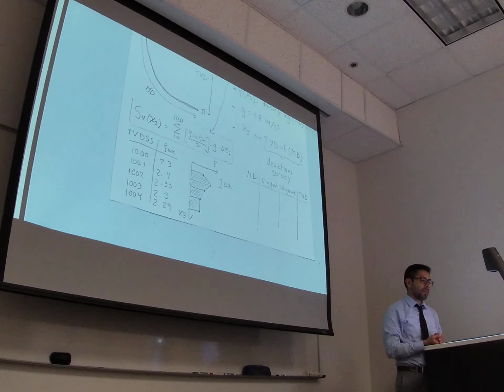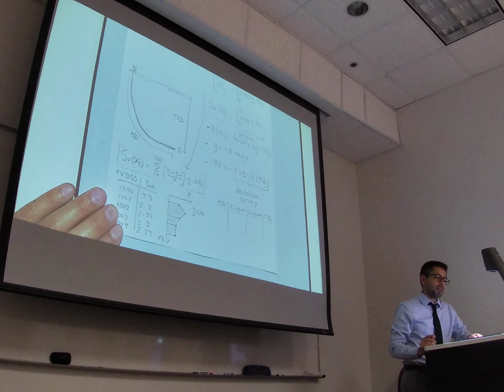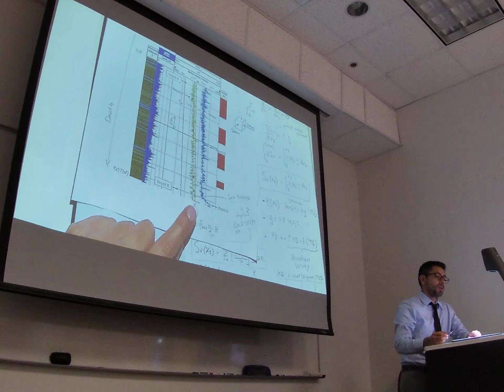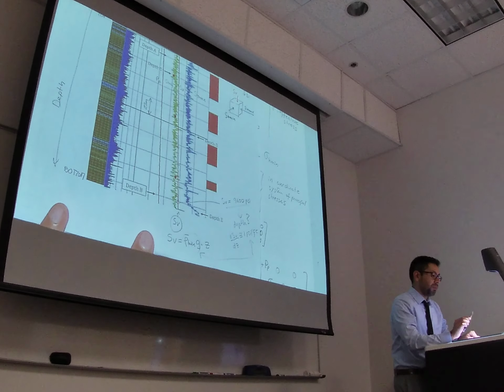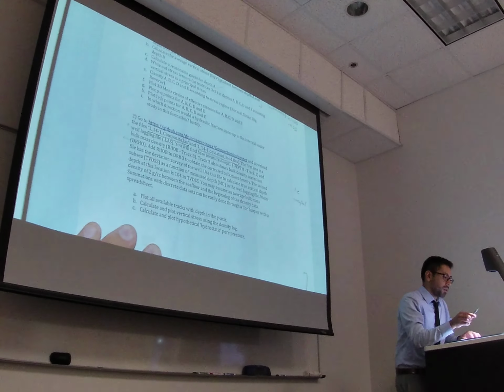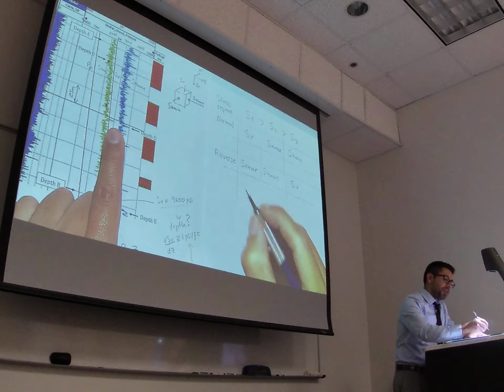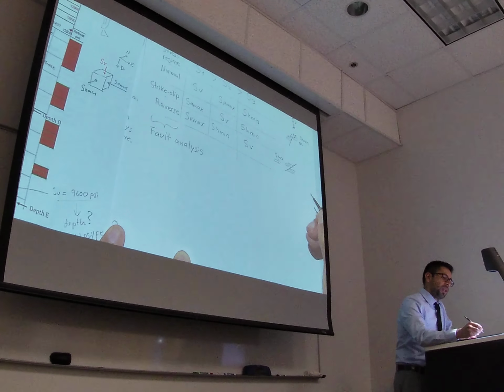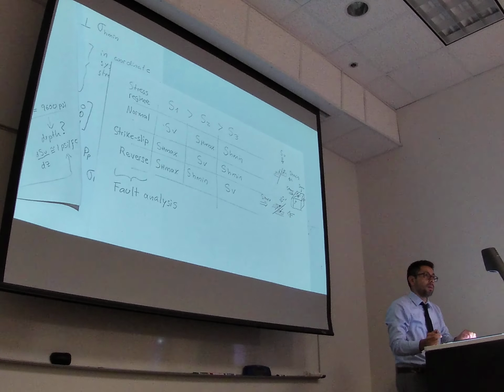L02-3 Numerical integration for vertical stress, stress regimes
Topics: Numerical integration for vertical stress, stress regimes